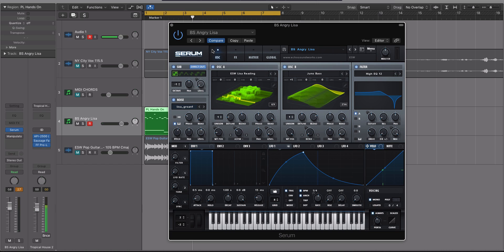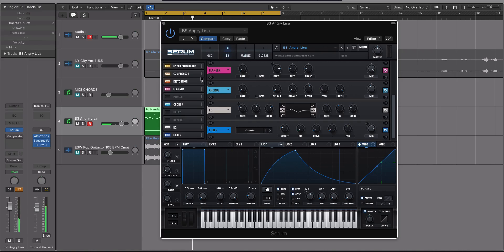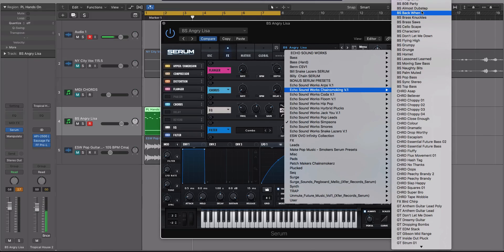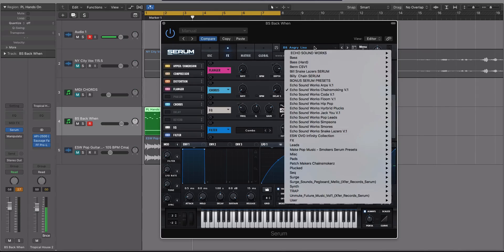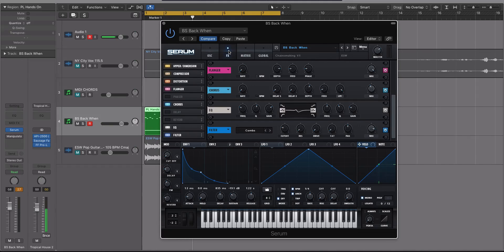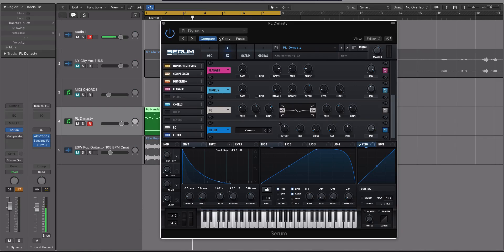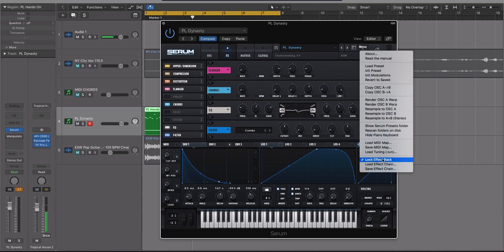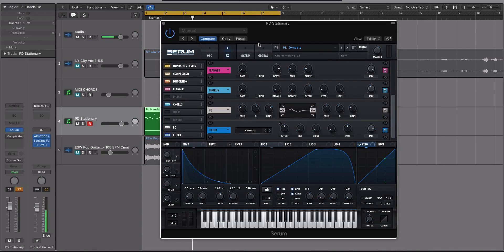How to Lock FX Racks in Serum and Audition Them on Other Presets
Learn a powerful hidden workflow hack in Xfer Serum — how to lock your FX rack and audition that same effect chain on different Serum presets without rebuilding it every time. In this tutorial, Echo Sound Works shows you how to make the most of Serum’s FX section for faster, more creative sound design.

By locking your FX rack, you can reuse your favorite reverb, distortion, and delay chains across presets — perfect for creating cohesive sound sets, testing textures, and streamlining your workflow in Serum 2.

What You’ll Learn:
* How to use the Lock Effect Rack feature in Serum
* Save time reusing your favorite FX setups
* Experiment with FX chains across different presets
* Combine FX locks with wavetables or mod routing for hybrid sounds
* Boost productivity and creativity in your sound design workflow

Chapters:
00:00 Intro
00:22 Why Lock the FX Rack in Serum
01:10 Step-by-Step: Locking Your Serum FX Rack
02:20 Creative Use Cases
03:00 Workflow Tips
04:10 Final Thoughts